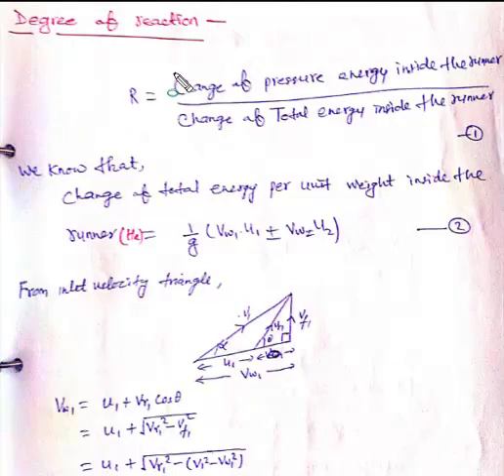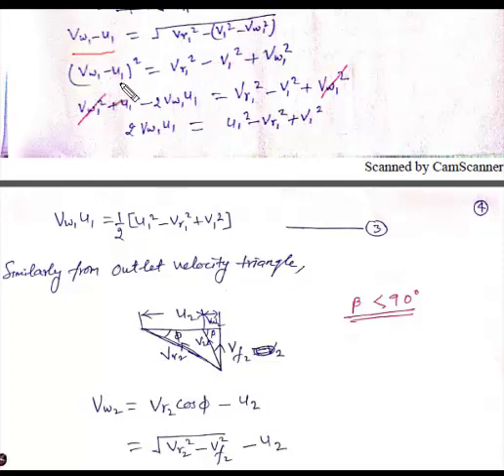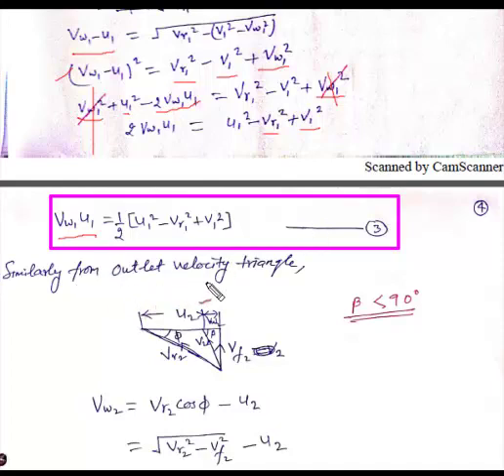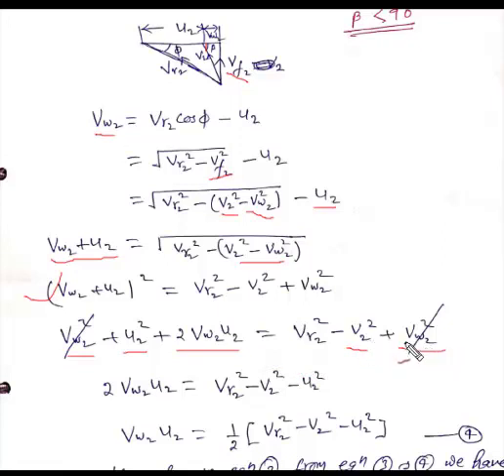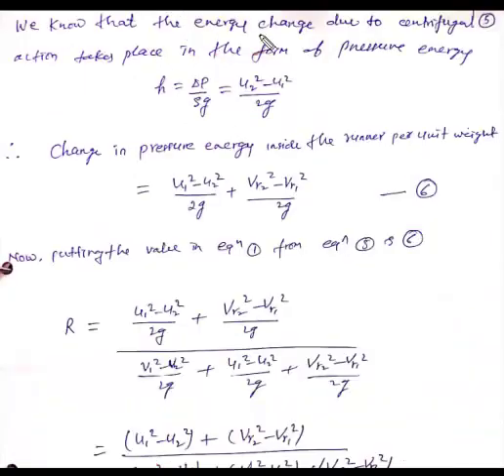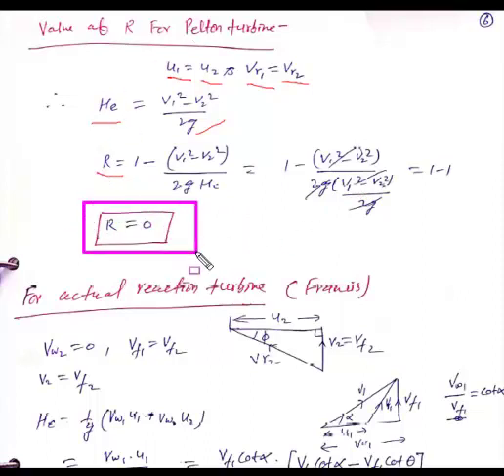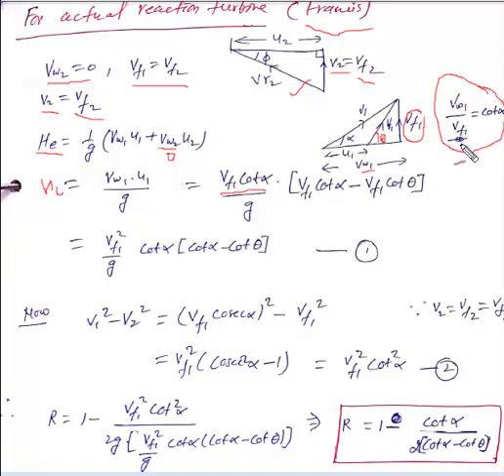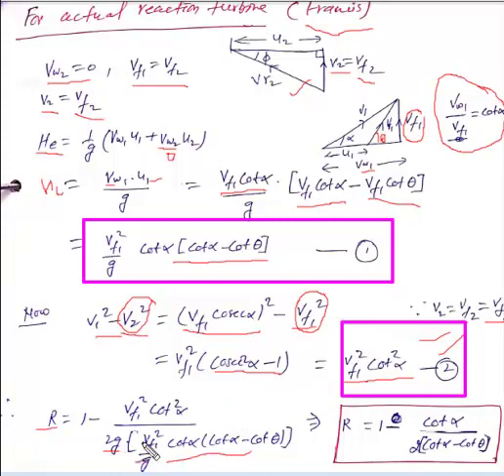Degree of reaction in turbine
Degree of reaction of reaction turbine, degree of reaction of impulse turbine, degree of reaction of Pelton wheel turbine, degree of reaction of Francis turbine.